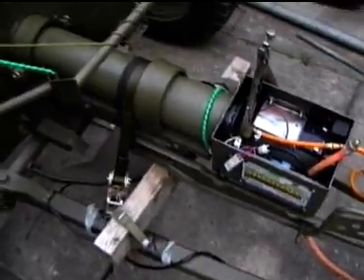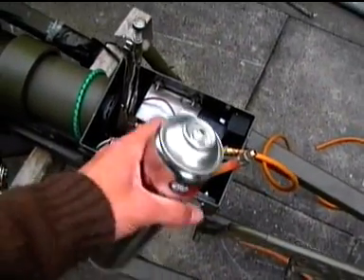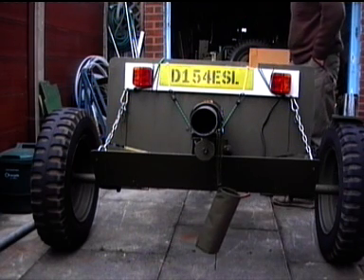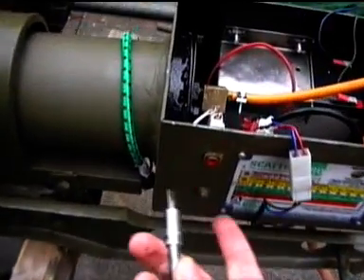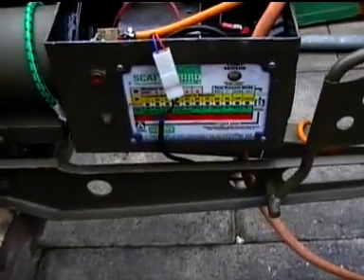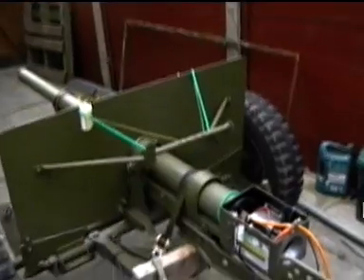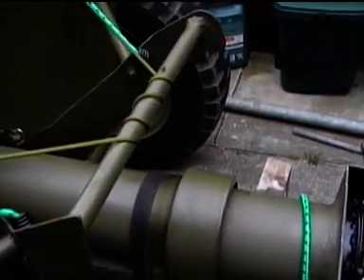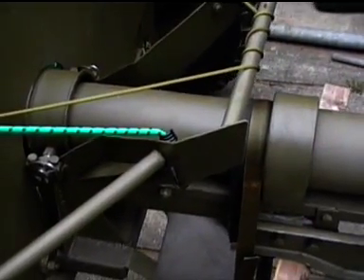testing the M3 AT gun on propane/butane mix part1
This is a short video of me testing the M3 AT gun on propane/butane mix.
It still needs work.